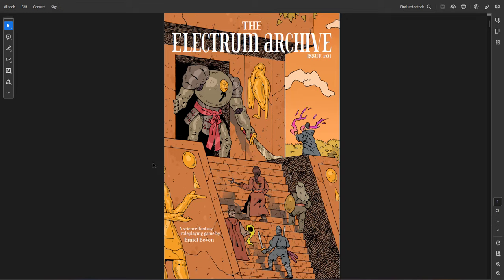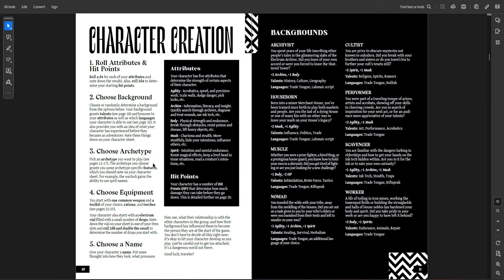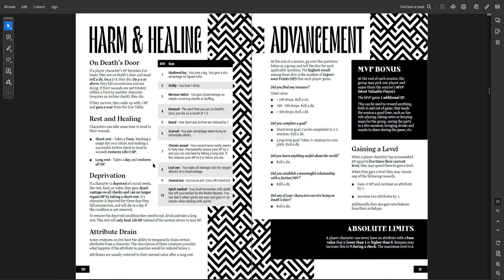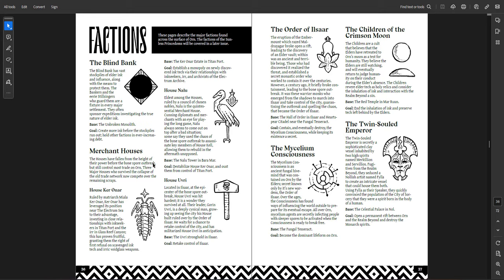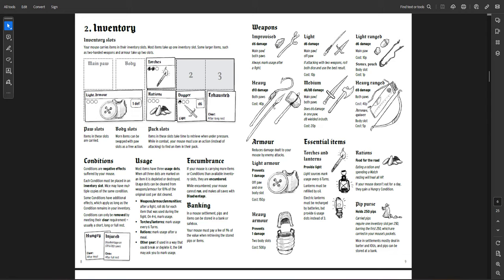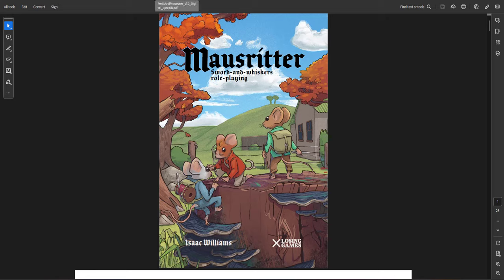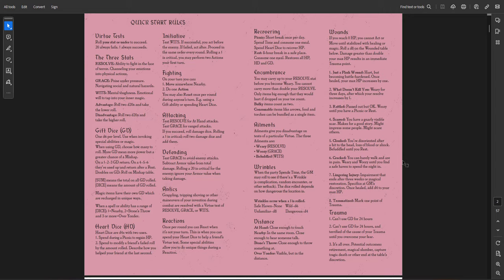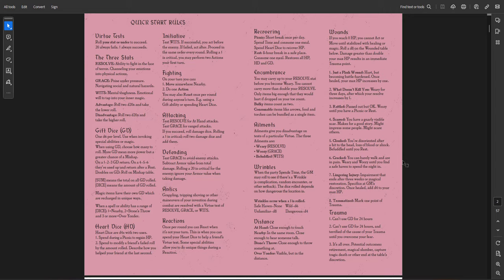3 Small (but Amazing!) OSR TTRPGs - Flip-Through and Review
In which I cover 3 small (in one case, very literally!) OSR game systems. They're all awesome, and I highly recommend them all!